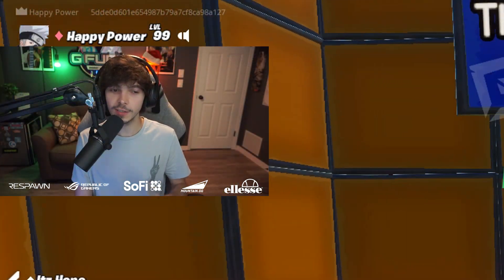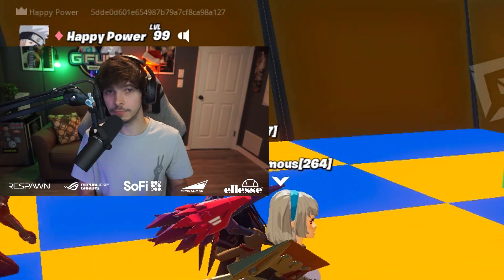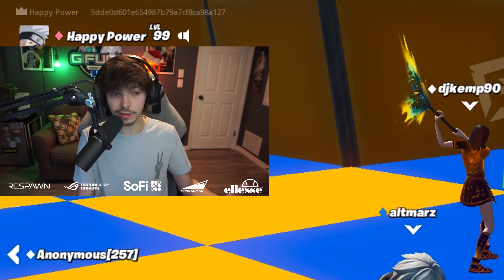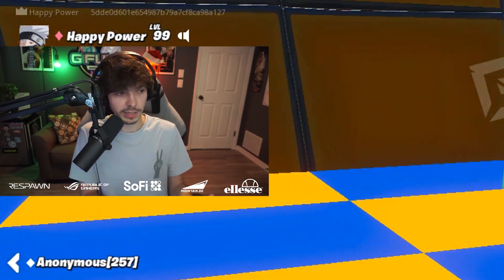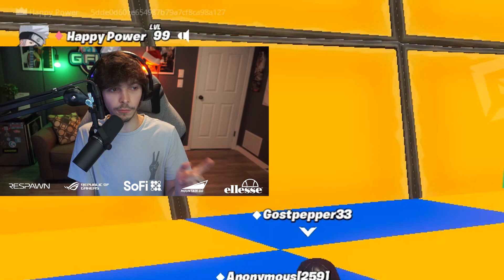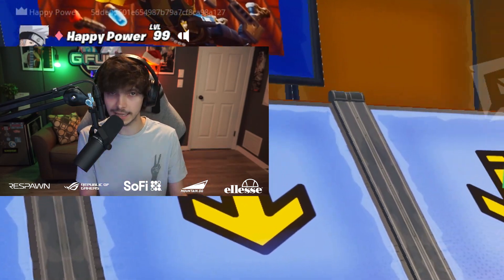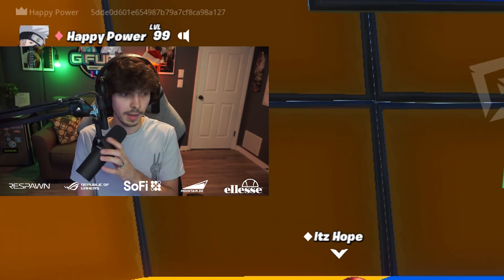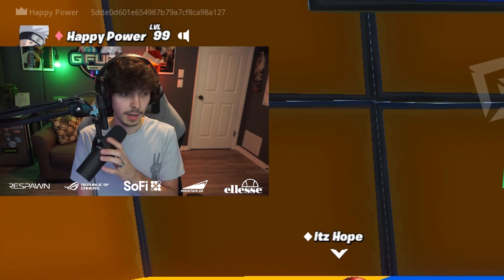Chapter 3 SECRET Teasers & LEAKS! Map Name, Christmas Update, Secret Event Soon & Free Rewards!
Fortnite Battle Royale has MORE leaked Chapter 3 Info!

Today's Video: Chapter 3 SECRET Teasers & LEAKS! Map Name, Christmas Update, Secret Event Soon & Free Rewards!